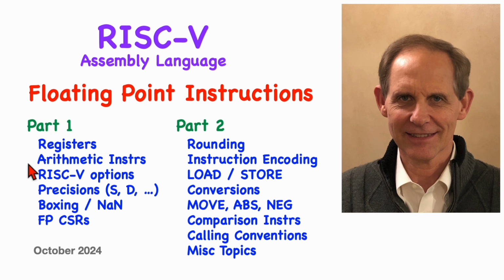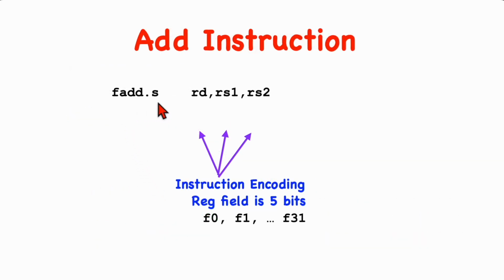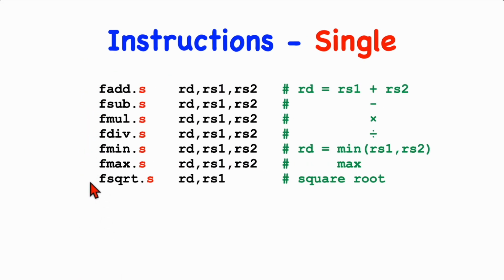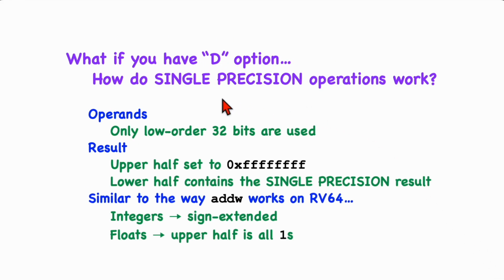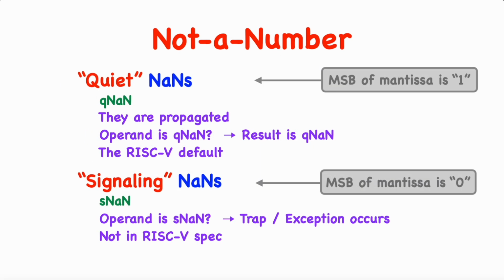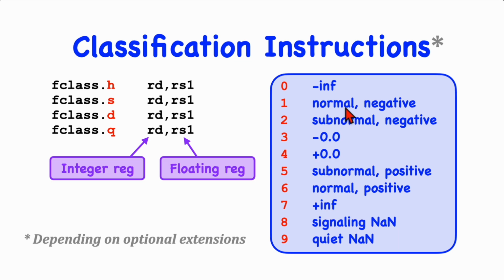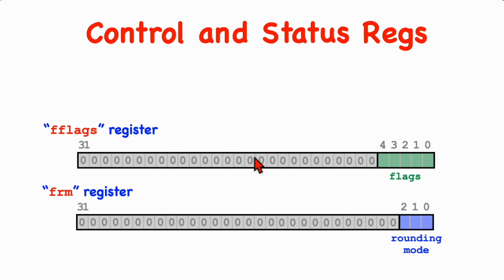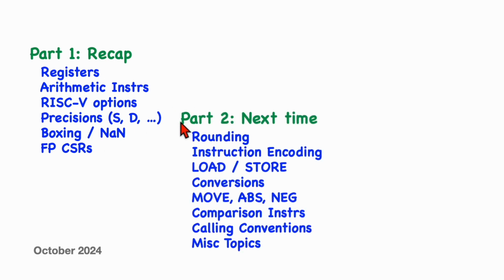OBSOLETE, UPDATED - RISC-V Assembly Code #9 Floating Point Instructions (pt. 1)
A multipart series describing the RISC-V core (RV32, RV64) and its assembly language. We describe the ISA, registers, and instructions and cover some optional extensions.

In this episode we begin looking at the Floating Point instructions.